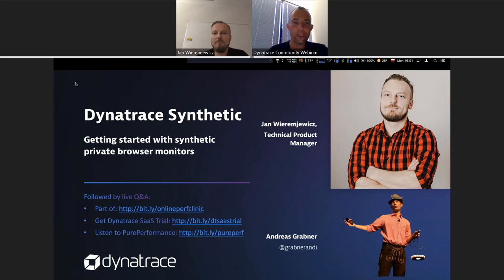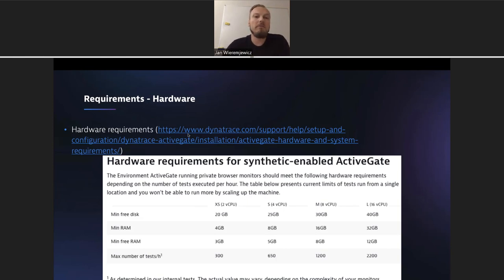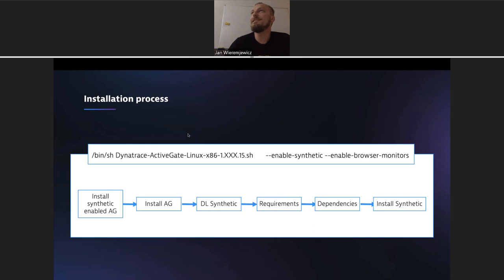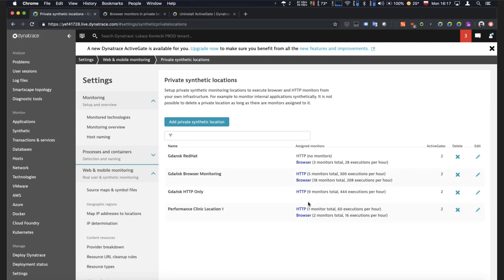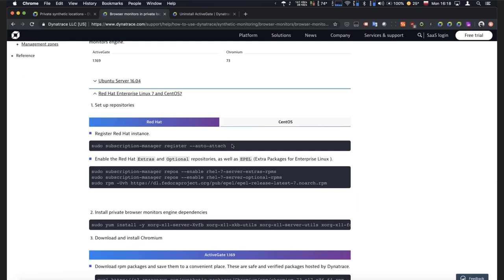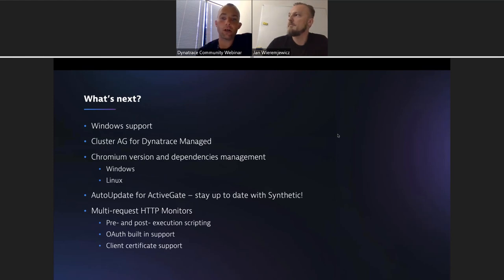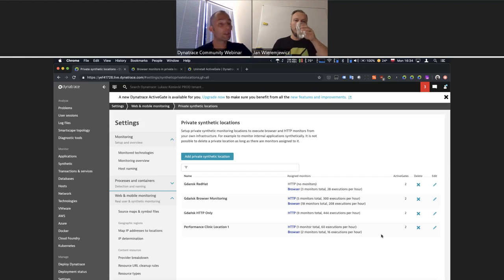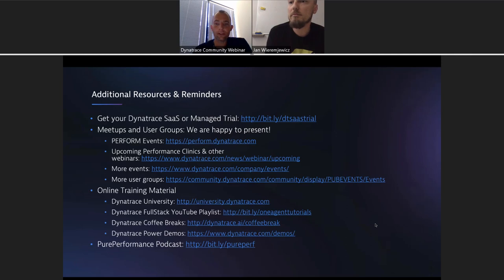Getting Started with Synthetic Private Browser Monitors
Synthetic Monitoring is an essential part of Digital Experience Monitoring and as such needs to allow monitoring of not only publicly accessible applications but also private ones. Another aspect to have in mind is to allow the SLA measurement from within the important organizational structures. Both of these needs are addressed by the execution of synthetic monitors from private locations.

Allowing private locations to run browser monitors is something we have been asked for some time and now is the time you can do it with Dynatrace Synthetic. Whether it’s a single URL or a complex Clickpath browser monitor that you are after, please join us in a session where we will set up a private location capable of running it and show you how easy it is to start using browser monitors from private locations.